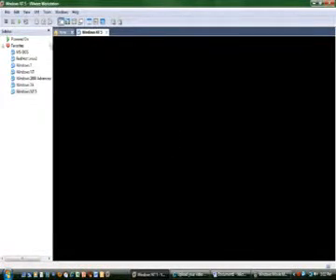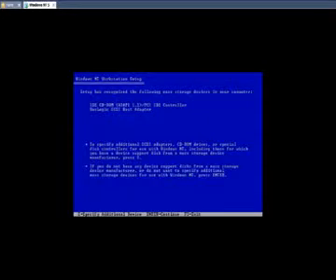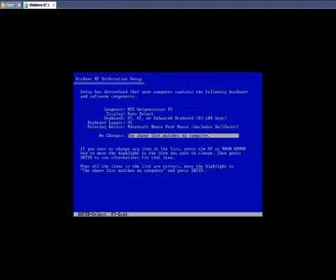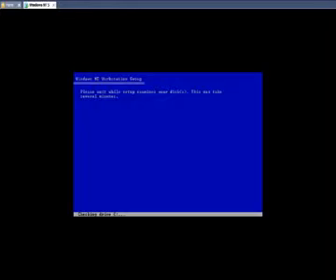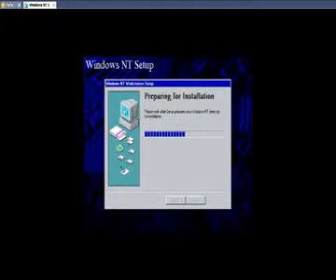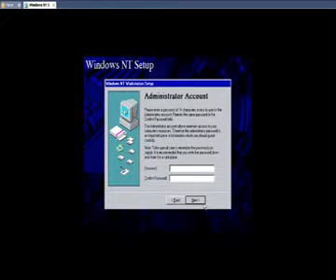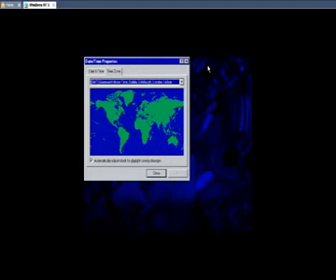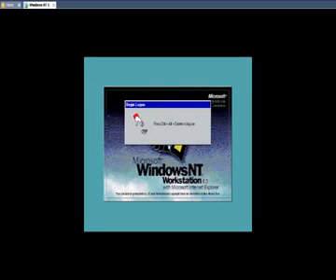nt install.mp4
Learn how to install windows NT.